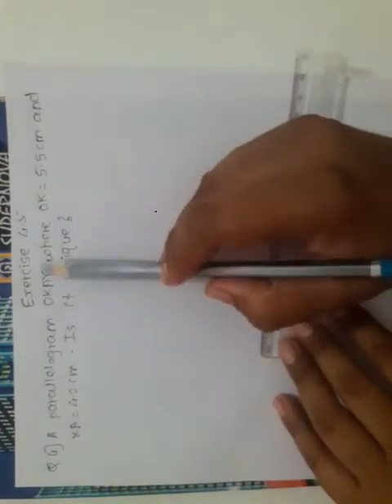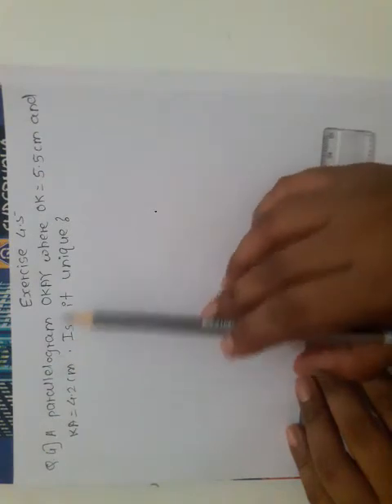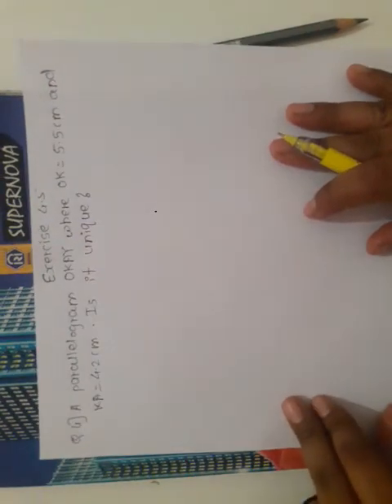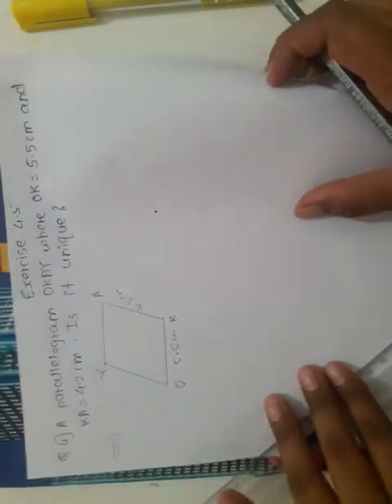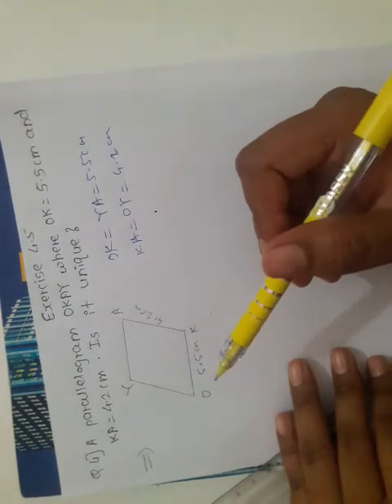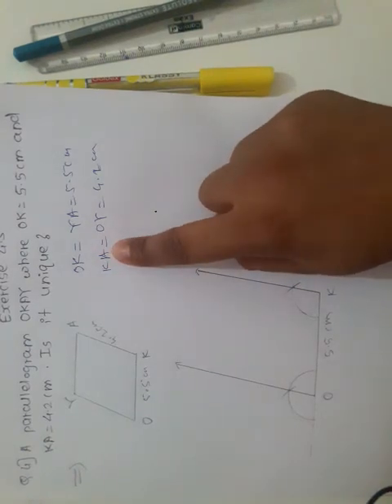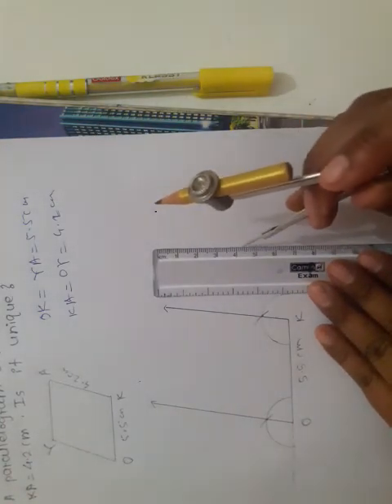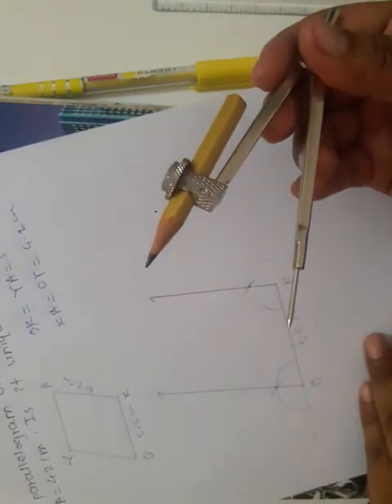dipali patil mam maths class 8th ex.4.5